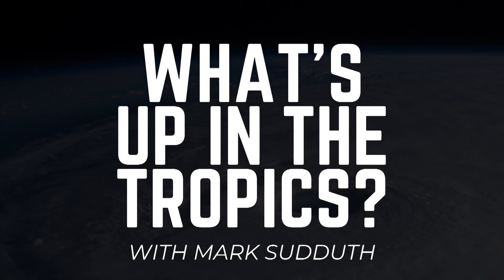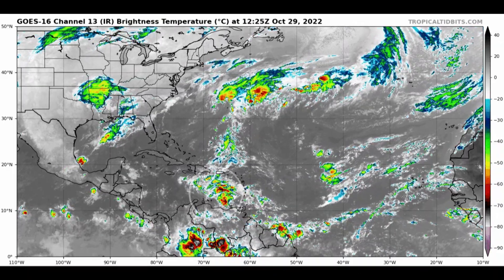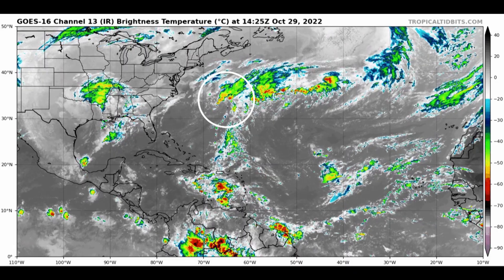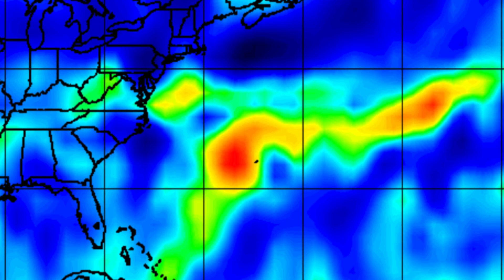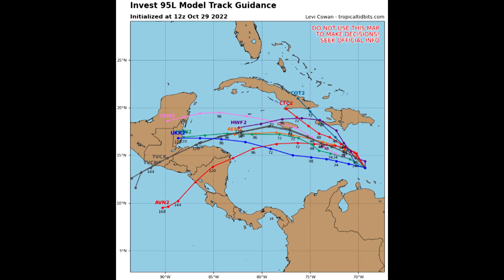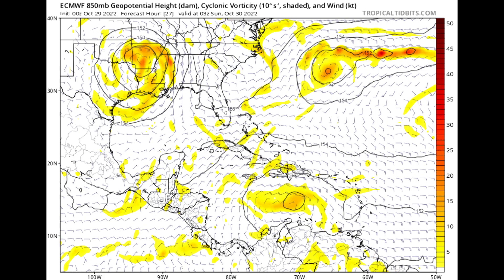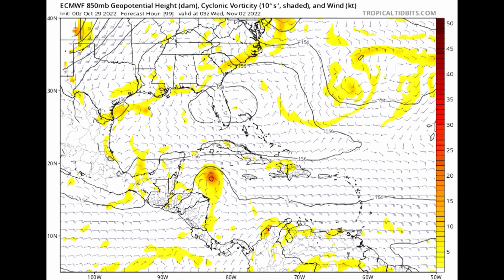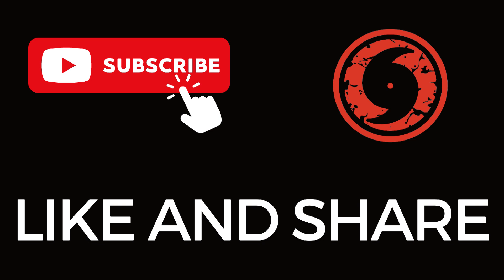Tracking 95L in the Caribbean - What's Up in the Tropics for October 29, 2022